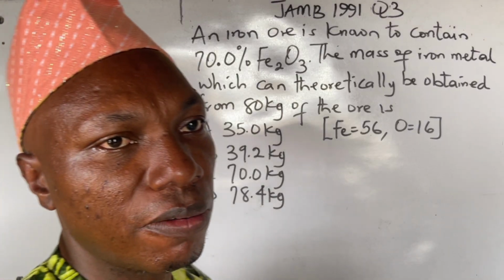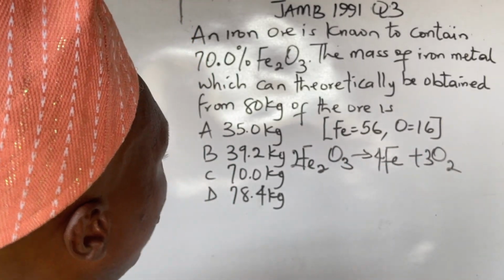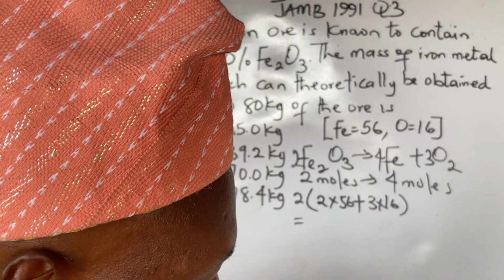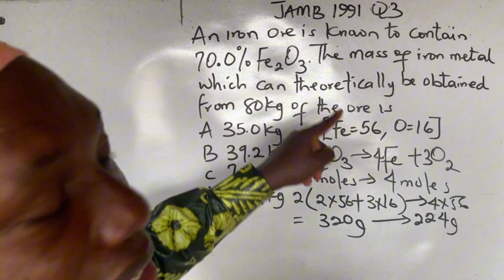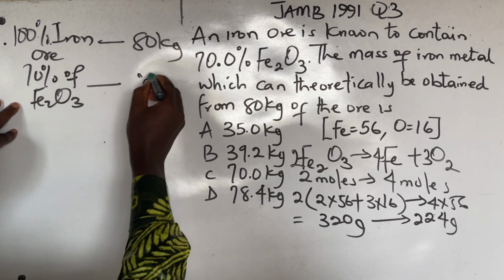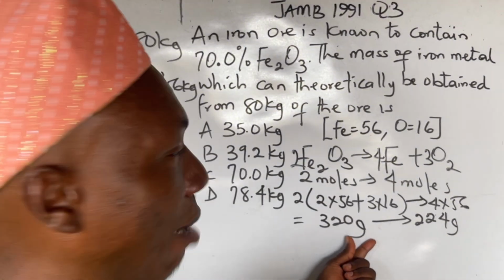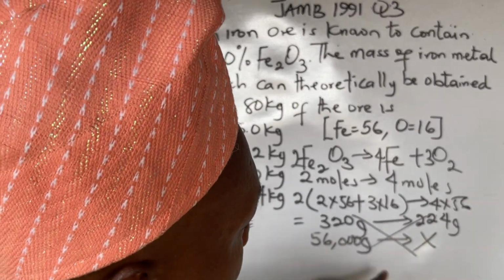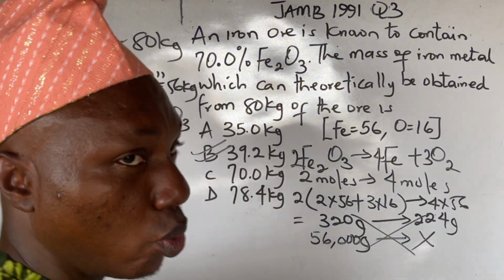THE STOICHIOMETRY CHALLENGE THAT STIRRED CRITICAL THINKING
ADDRESS
4 MEGA OLABOSHINDE CRESCENT GBERIGBE ROAD IKORODU LAGOS